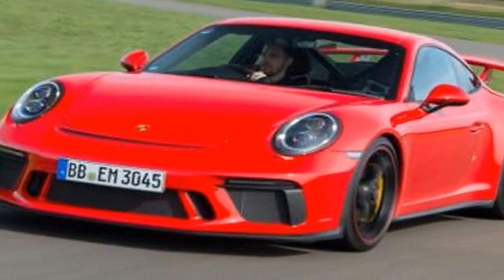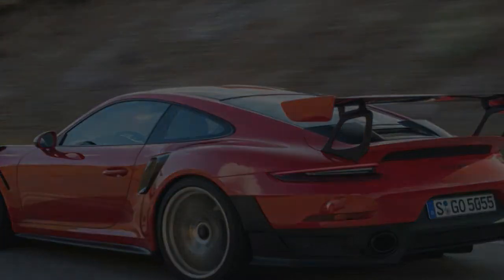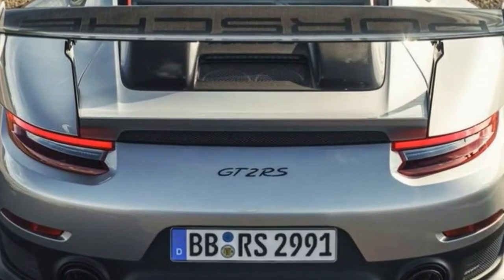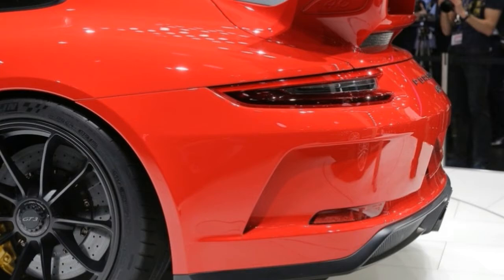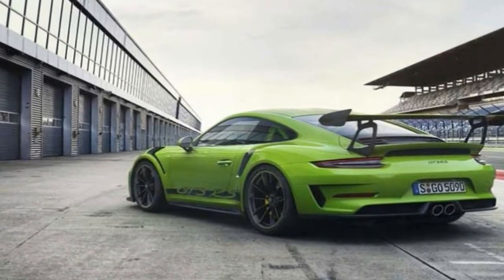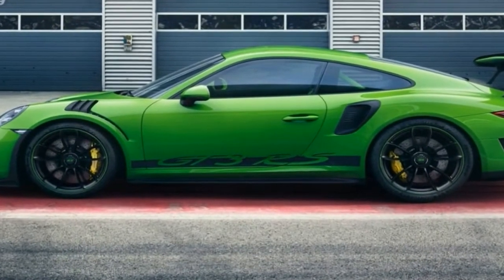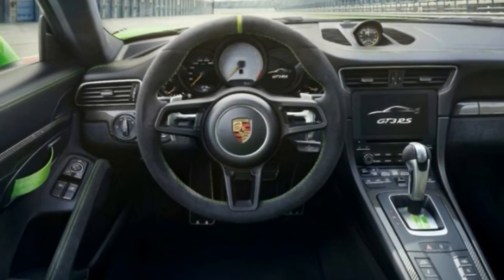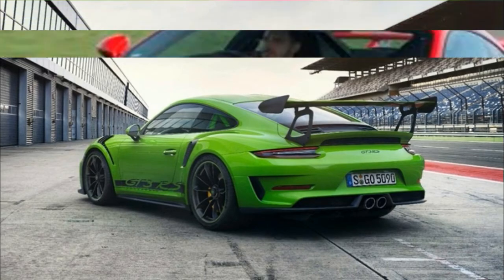Hot News !!!! 2018 Porsche 911 GT3 RS A Clear Focus on Motorsport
Hot News ! 2018 Porsche 911 GT3 RS A Clear Focus on Motorsport - The new high-performance sports car with 383-kW (520-hp; Fuel consumption combined 12.8 l/100 km; CO2 emissions 291 g/km) and four-litre, high-speed naturally aspirated engine is based on the 911 GT3, which has been refined still further to combine the performance-enhanced engine with a running-gear setup that features re-calibrated rear axle steering designed for maximum dynamics and precision. The 911 GT3 RS accelerates from 0 to 100 km/h in 3.2 seconds, reaching a top speed of 312 km/h. Following the launch of the 911 GT3 and the 911 GT2 RS, this latest release will see Porsche present its third GT road-approved sports car within a year.

911 GT3 RS, 2018, Porsche AG

Aerodynamics and interior based on the race trim

Aerodynamics have determined the design of the wide, weight-optimised body with its classic rigid rear wing. The racing look continues into the interior with full bucket seats made of carbon to provide secure lateral support in response to high-level driving dynamics. Lightweight door panels with storage nets and opening loops, reduced sound absorption and the new lightweight rear lid further emphasise the consistency of the material choices.

██████ GET DAILY UPDATES! NOW! ██████